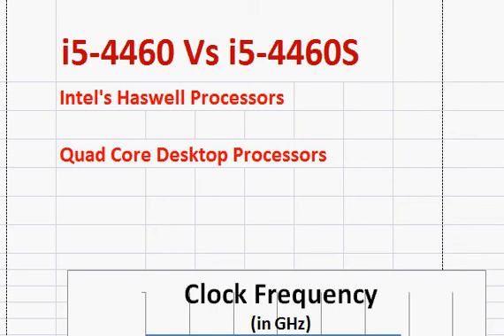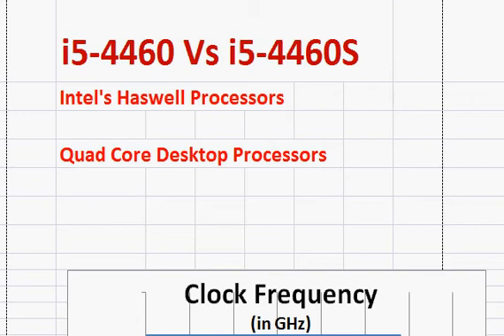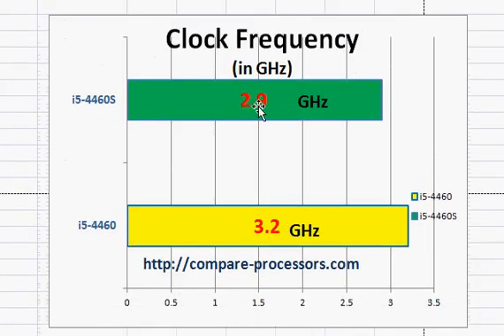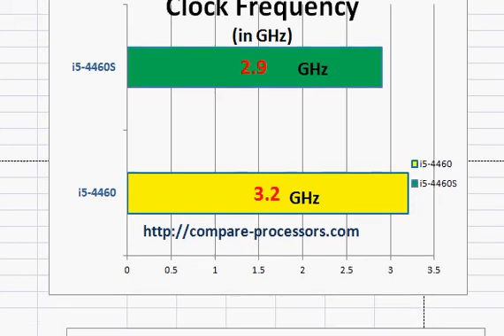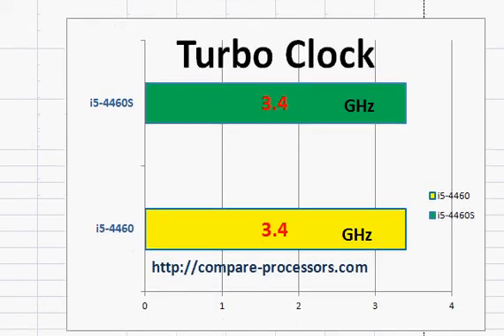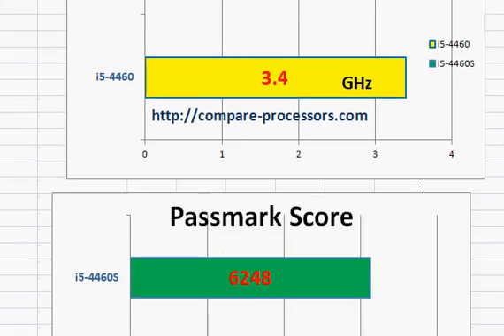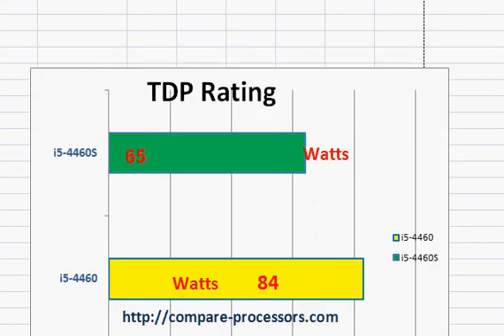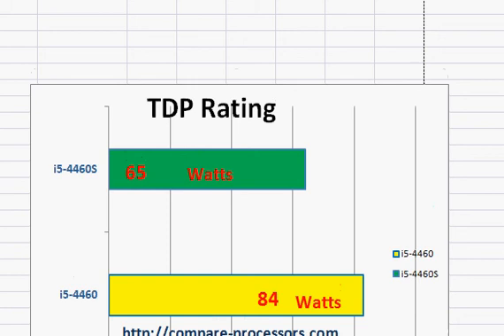Core i5-4460 Vs i5-4460S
The Core i5-4460S has lower TDP ( Thermal Dissipation Power) rating compared to the i5-4460. This comes as the price of slightly decreased performance.